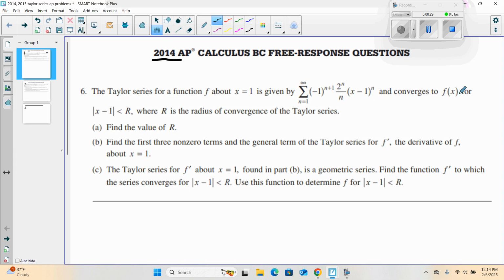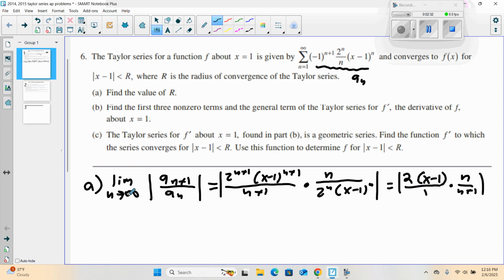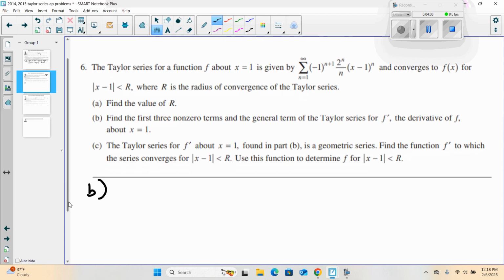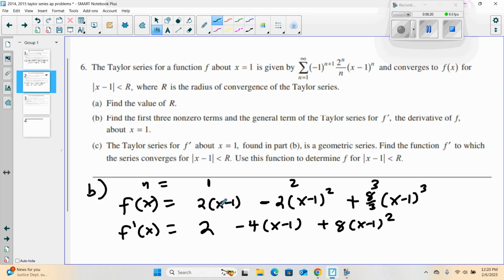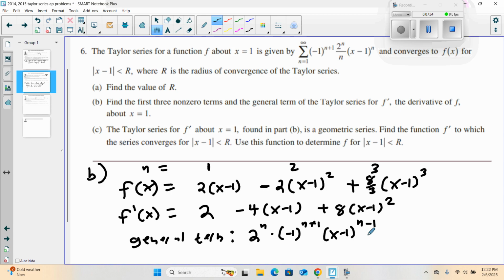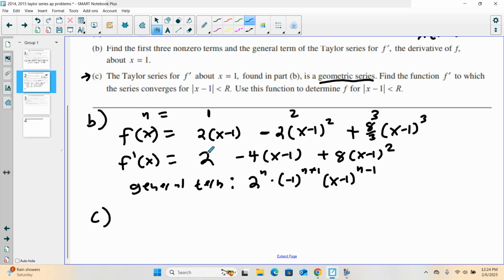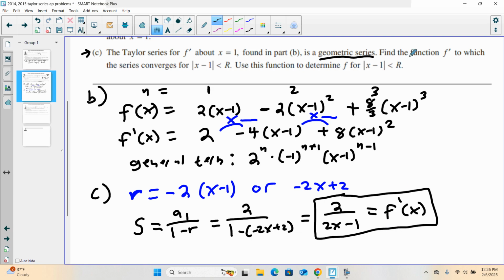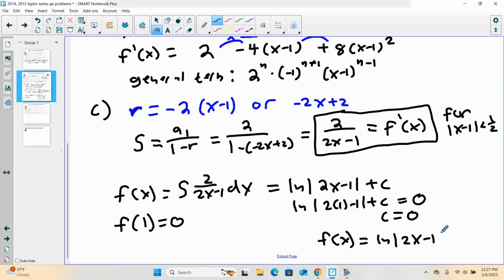taylor ap problems part 1